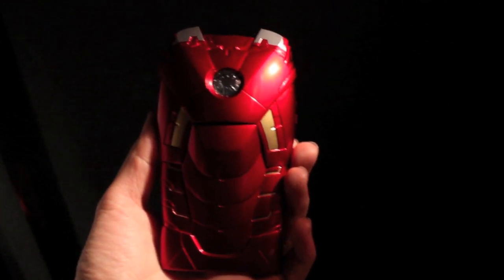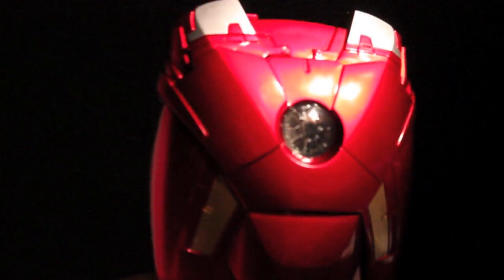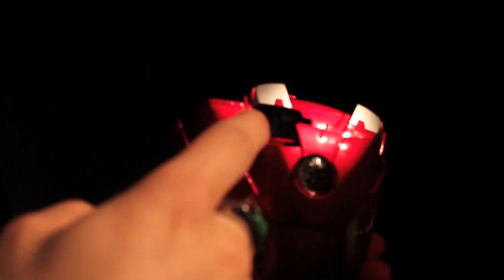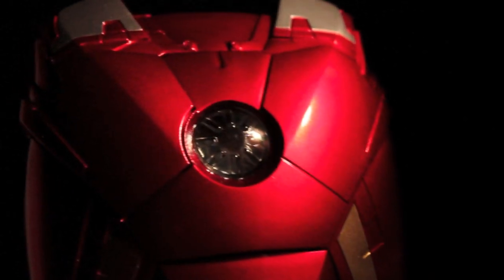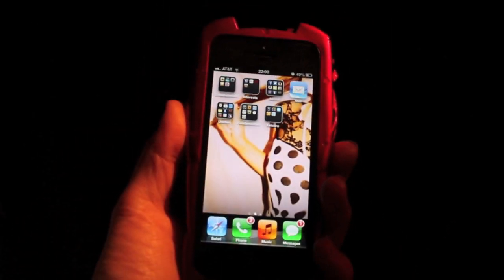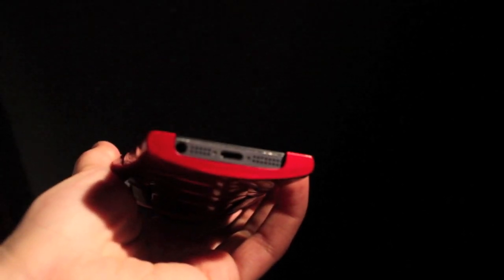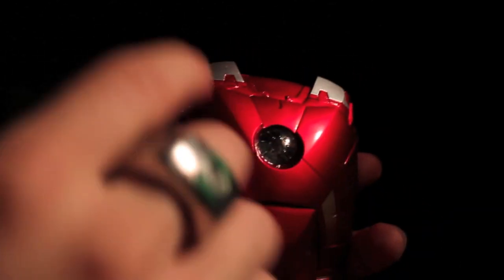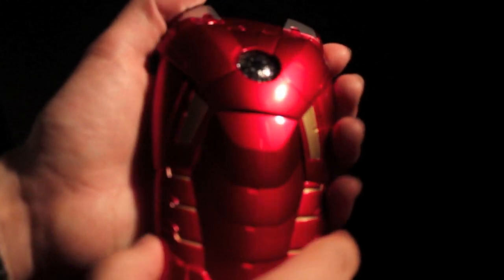IRON MAN: iPhone 5 Mark 7 LED Light Up Case by BRANDO Review